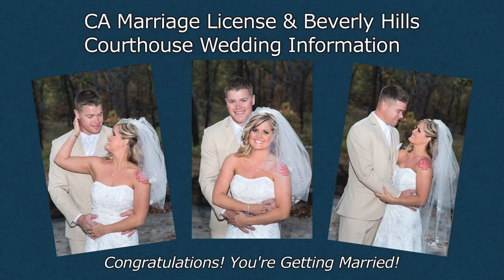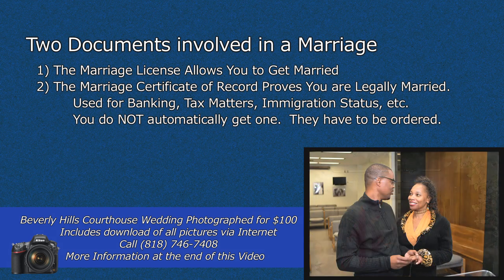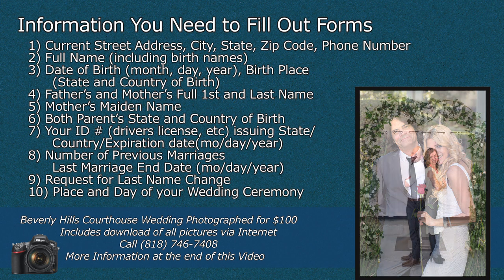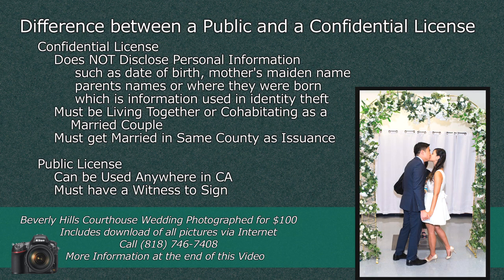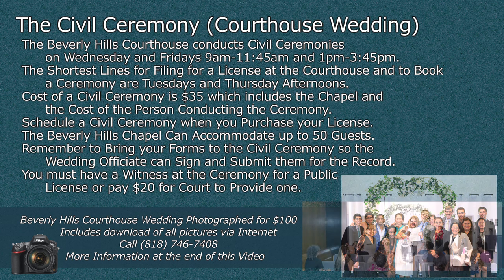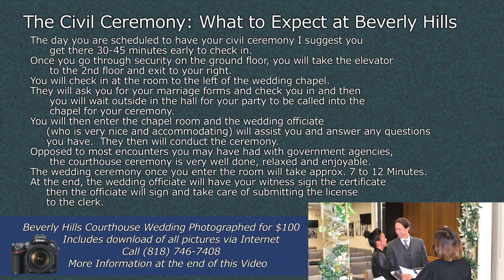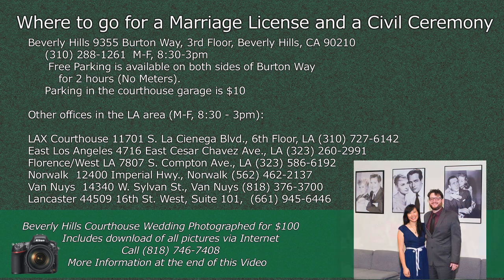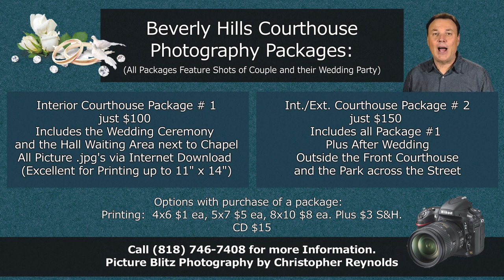How to Get a California Marriage License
How to Get a California Marriage License.  Also how to have a civil ceremony (Courthouse Wedding) at the Beverly Hills Courthouse.

CA Marriage License.  LA County Marriage License. Beverly Hills Marriage License.  Los Angeles Marriage License.

Congratulations, you’re getting married.
This video will explain how to file for a California marriage license and also how to have a civil ceremony (courthouse wedding) at the Beverly Hills Courthouse (which can apply to most courthouses in LA county as well).

Two documents involved in a marriage:
1) The Marriage License allows you to get married
 2) The Marriage Certificate of Record proves you are legally married.
          Used for Banking, tax matters etc.  You do NOT automatically
          get one.  They have to be ordered.

1) Both Bride and Groom must appear together
      at the Clerks office when filing for License.
 2) You must be 18 years old.
3) If you have been previously married less than 2 Years ago
      you need to provide proof of being single again.

Information you need to fill out the Forms:
1) Current Street Address, City, State, Zip Code, Phone Number
 2) Full Name (including birth names)
 3) Date of Birth, Month, Day, Year, Birth Place
      (State and Country of Birth)
 4) Father’s and Mother’s full 1st and Last Name
 5) Mother’s maiden name
 6) Both Parent’s State and Country of Birth
7) Your ID # (drivers license, etc) issuing State/
      Country/Expiration date (mo/day/year)
8) Number of Previous Marriages
      Last Marriage end date (mo/day/year)
9) Request for Last Name Change Information
10) Place and Day of your Wedding Ceremony

Difference between a Public and a Confidential License for a Wedding:
Confidential Marriage License
      Does not disclose personal information
           such as date of birth, mother's maiden name
           parents names or where they were born
           which is information used in identity theft
      Must be Living together or cohabitating as a married couple
      Must get married in same County as issuance

Fees:
$91 for Public License
$85 for Confidential License
     Both Public and Private good for 90 days
$35 for a Civil Ceremony
      Includes room and person conducting ceremony
$20 If Courthouse has to provide a witness for a
     Public Marriage
$15 for each Certified Copy of your Wedding Record
      (I recommend you pre-order two
        when purchasing your marriage License)

Where to go for a Marriage license and to book a courthouse wedding:
Beverly Hills 9355 Burton Way, 3rd Floor, Beverly Hills, CA 90210
       Free Parking is available on both sides of Burton Way
         for 2 hours (No Meters).
     Parking in the courthouse garage is $10

Other offices in the LA area: 834

How to save time and fill out an Online Application Form:
Below this video click the SHOW MORE info tab on Youtube site.
There you will find a internet link which will take you to a CA government
   online marriage license application form.  Once it is filled out and submitted
   the person at the county clerks office will be able to access your form.
This saves you time and insures you have all the information needed. 841
I highly suggest you do this.
You can also fill out the form in person at the office.

Online applications are kept for 15 days in the system from the date submitted.
  After you fill it out you will need the confirmation code or printout to
   take to the county clerk’s office.